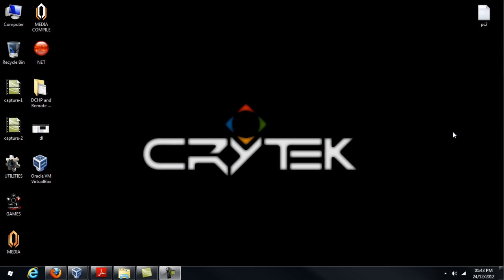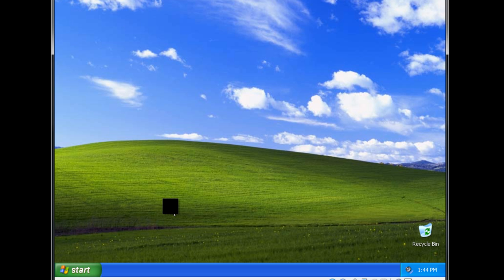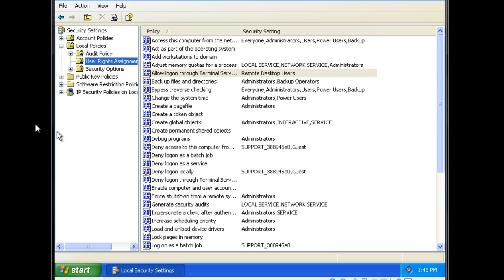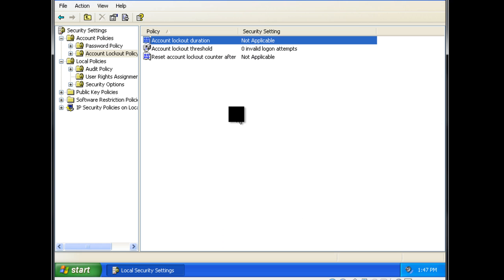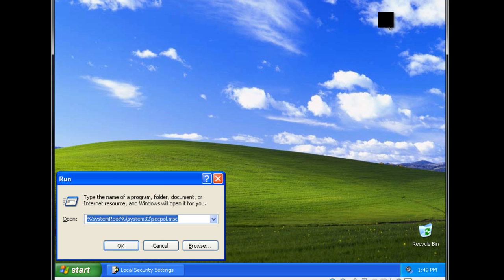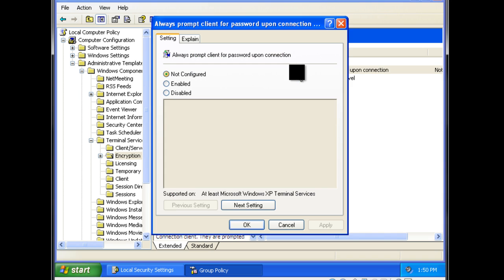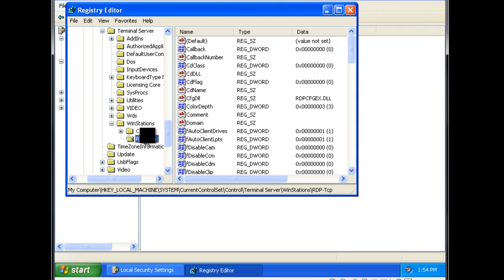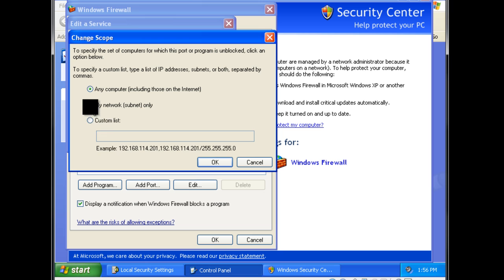Securing remote desktop for Windows XP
- VirtualBox used to run OS
- Recorded using Camtasia Studio